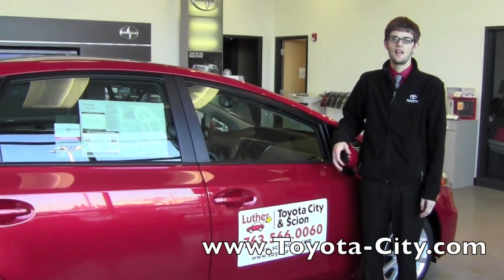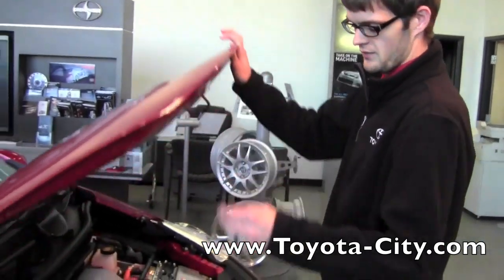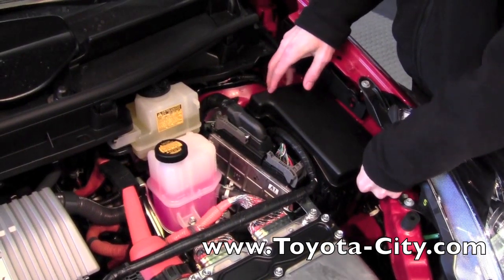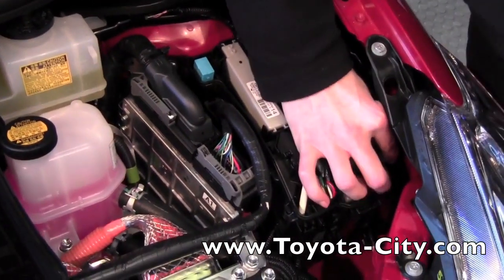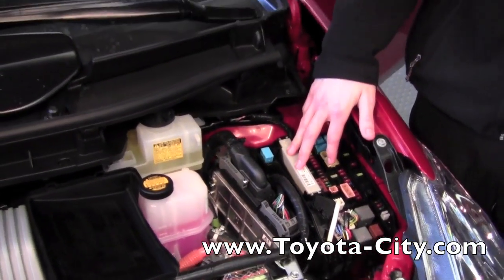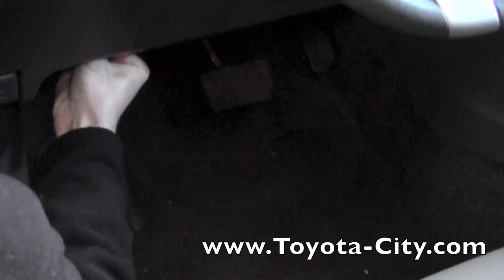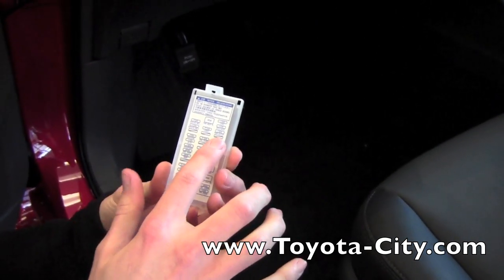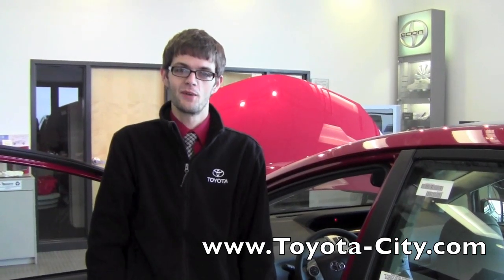2012 | Toyota | Prius V | Fuse Box | How To By Toyota City Minneapolis MN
Learn where to locate and pull fuses in the fuse box under the hood, and under the dash in your 2012 Toyota Prius V. Toyota City, Toyota Dealership located in Minneapolis, MN.